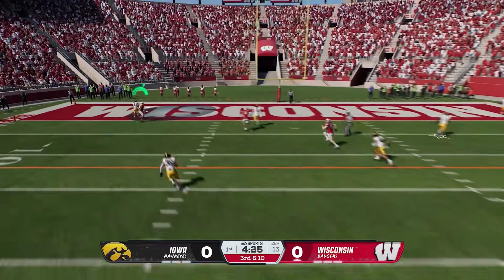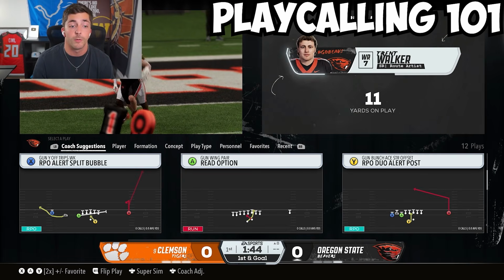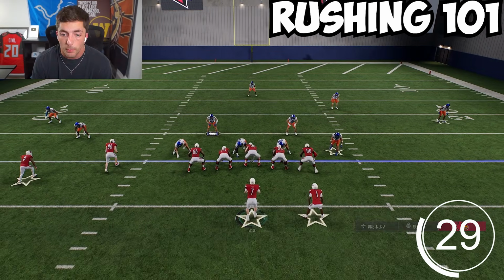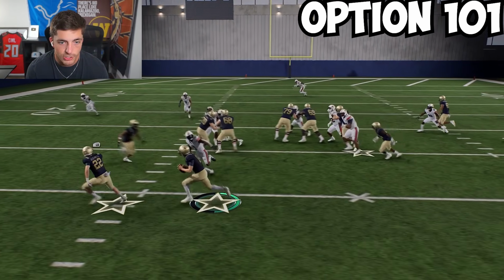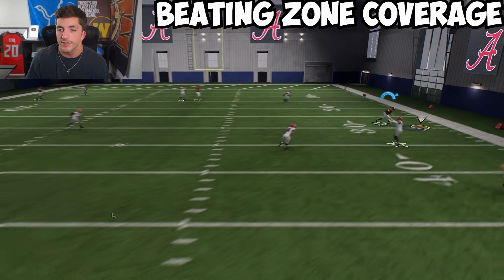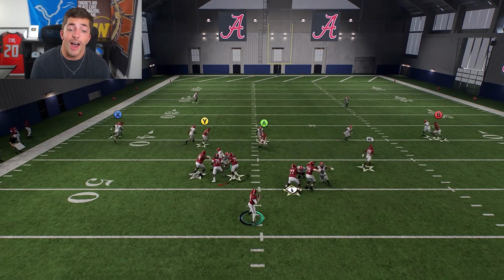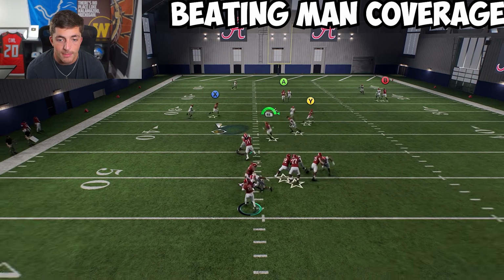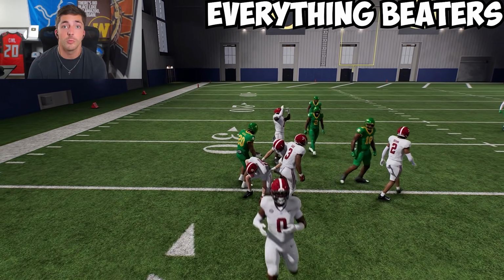The COMPLETE Guide To Offense In College Football 26!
Learn Full Schemes that are proven to help you win more games!

0:00 Intro
0:08 Playcalling 101
3:17 Gotten Value? Check Out Civil.gg
3:44 Passing 101
5:46 Rushing 101
7:31 Option 101
12:35 Beating Zone Coverage
17:25 Beating Man Coverage
21:27 Everything Beaters
24:27 Civil.gg

This Video Breaks Down The COMPLETE Guide To Offense In College Football 26! All these tips are things I've learned in my career as a professional Madden player as well as playing College Football 26. I have no doubt these tips will make you a better player. Enjoy!